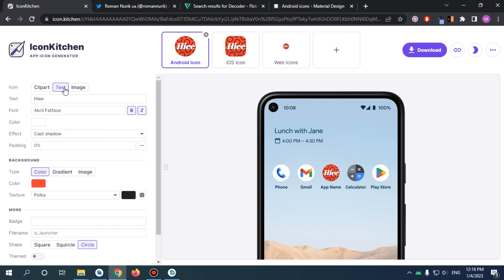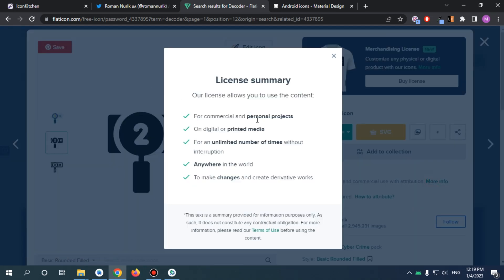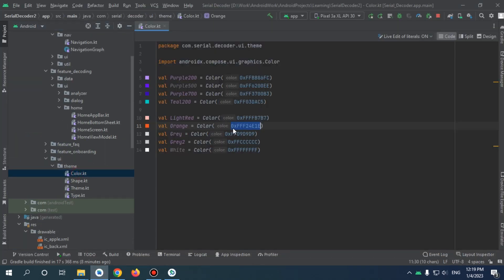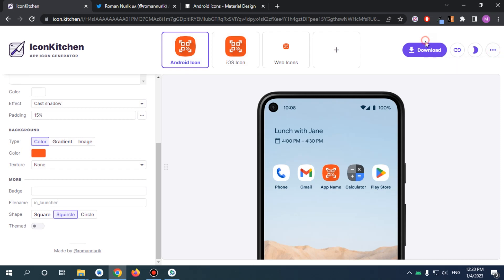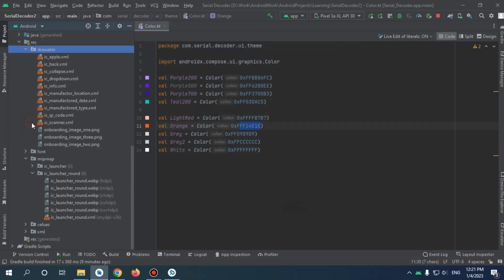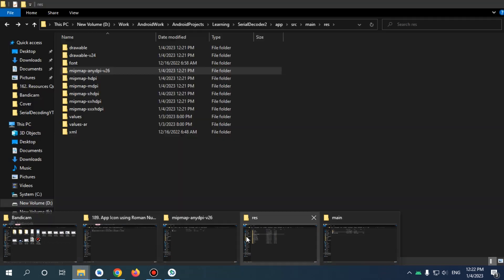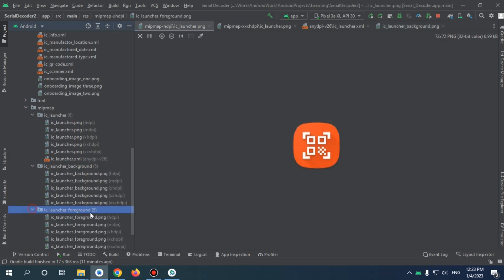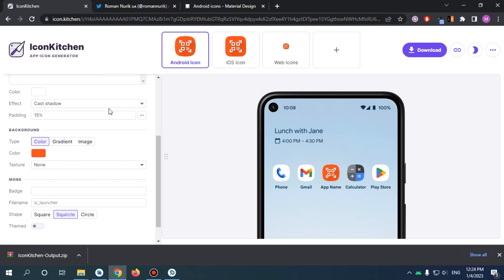189 Make our App Icon using Icon Kitchen